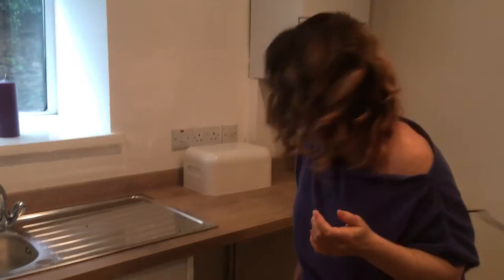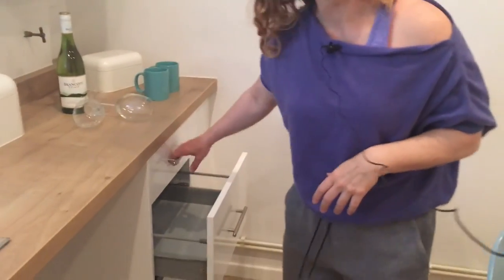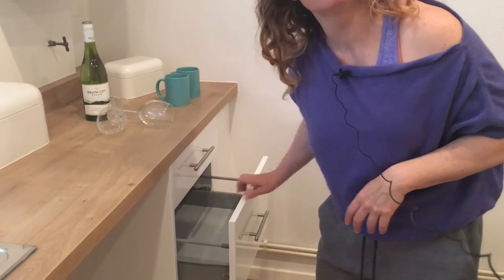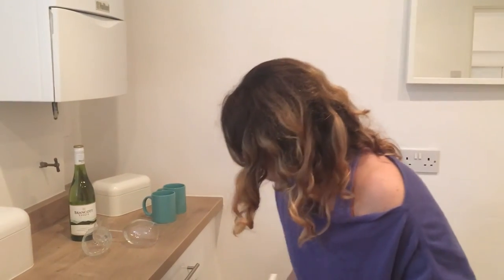Buy to Sell Property Snagging. Dead Flies not a SEXY LOOK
Susannah Cole shows the final stages of preparing a house for sale.
** This house did not get the offer we wanted, which is always going to be part of the risk of property. So always do PESTLE - Political, Economic, Social, Technological, Legal and Environmental - and look at what might be a problem. For this property, we had BREXIT, and during that time, buyers stepped back largely from buying and so the property did not get the sale. All part of the ups and downs in property -= who on earth would have thought that Brexit would happen, and that was an unexpected economic and political outcome that impacted on house sales during that period.
All part of what you need to look out for.
Good luck all of you.